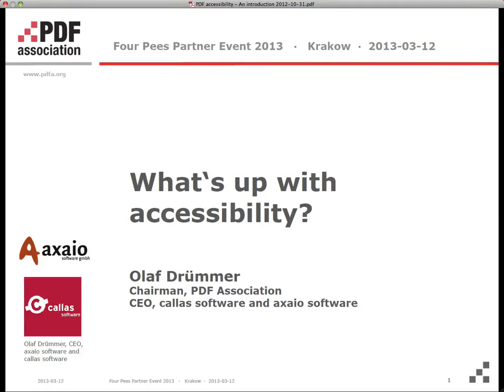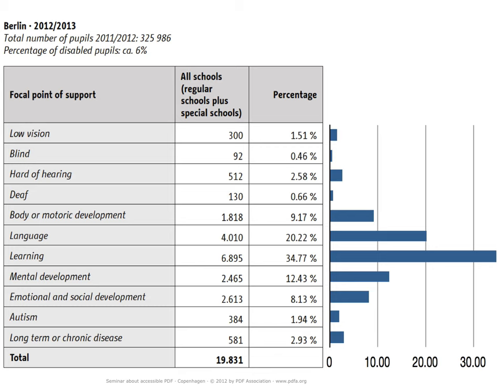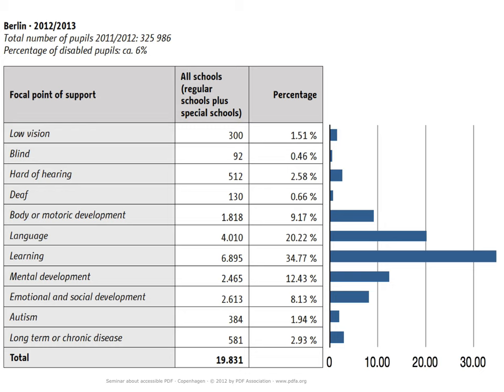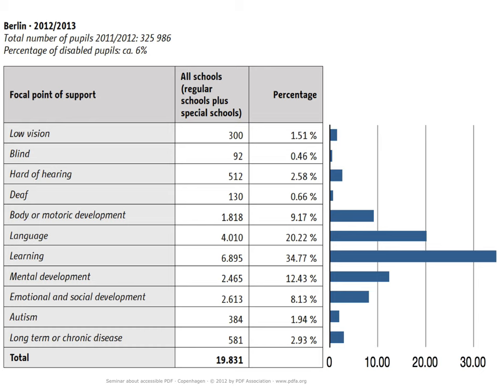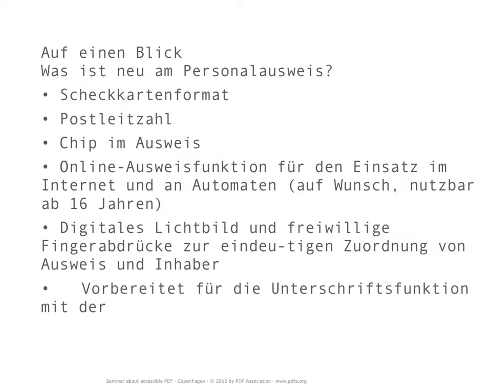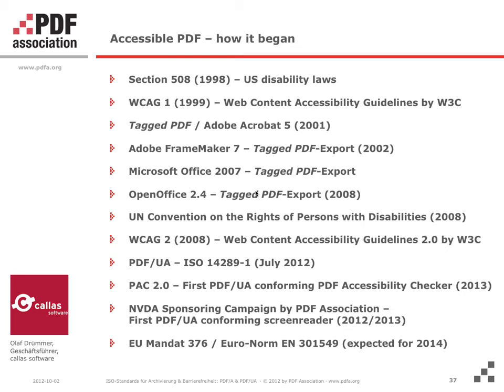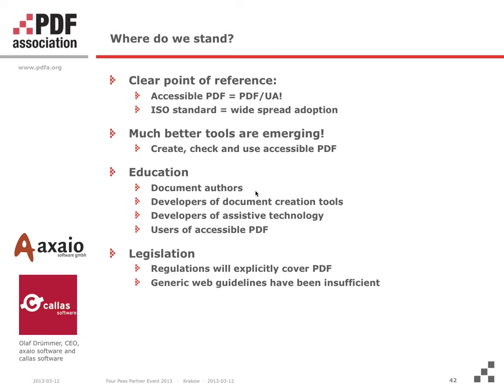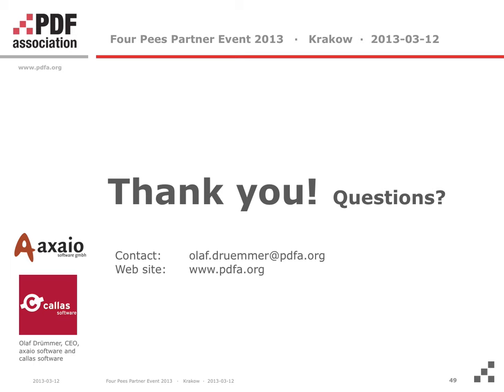PDF accessibility An introduction from PDF Association